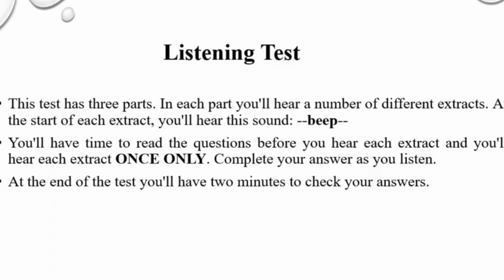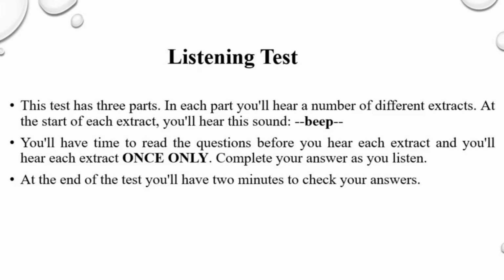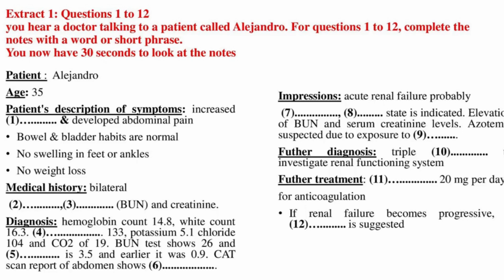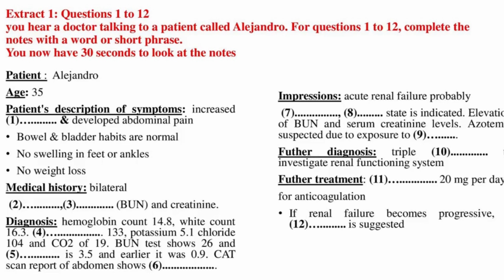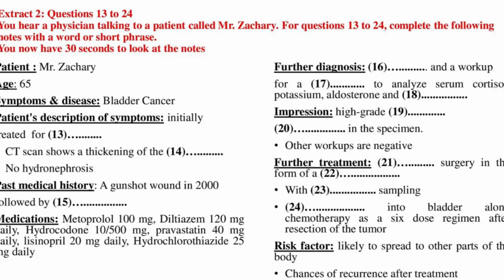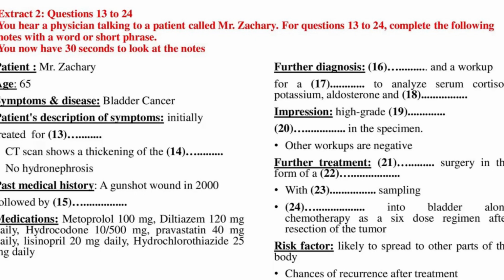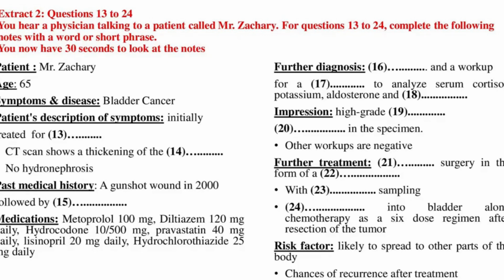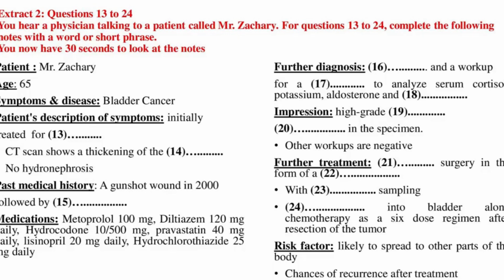OET Listening Part -A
Check out the video on OET Listening Part to improve your learning skills.